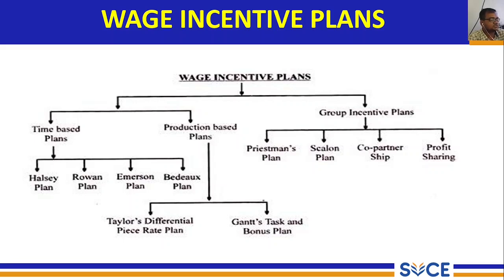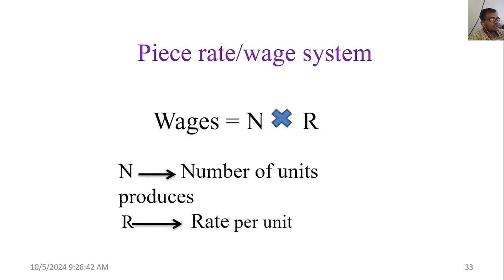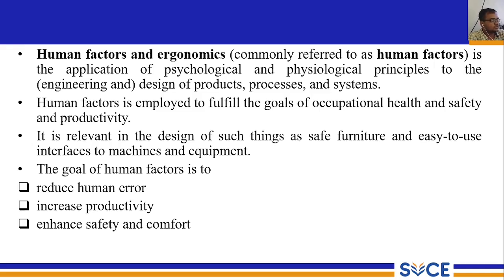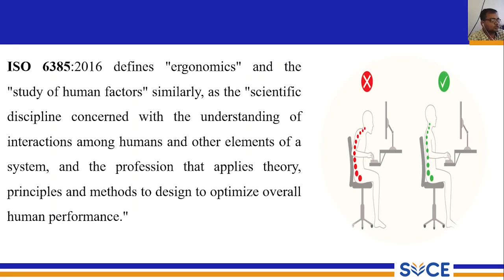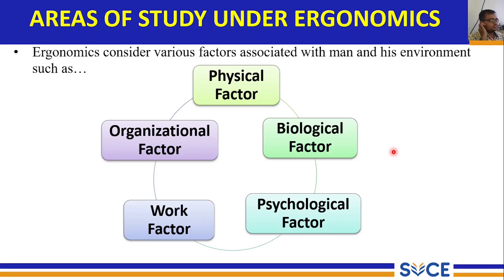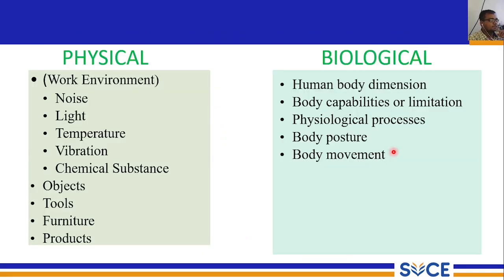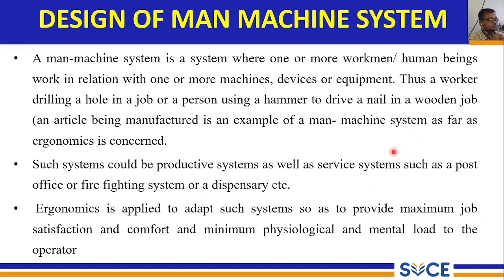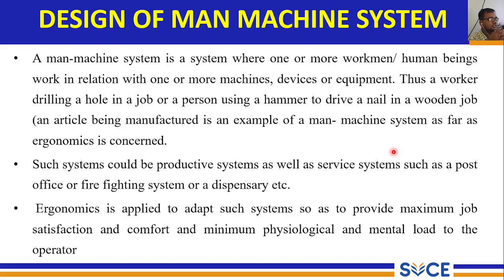ME22043 U3 P2 Wage Incentives